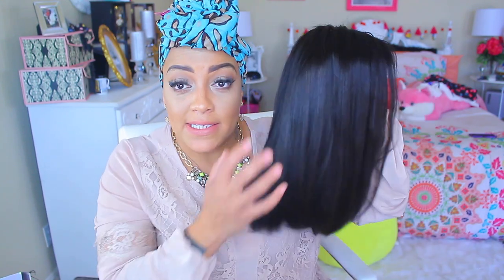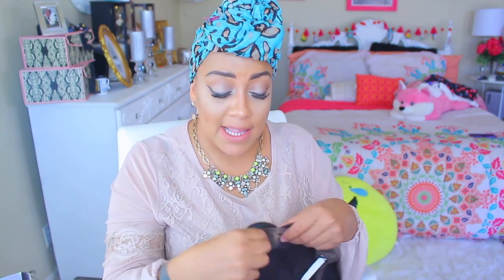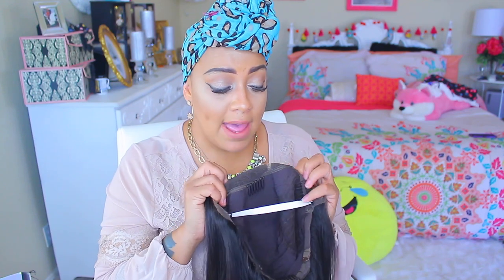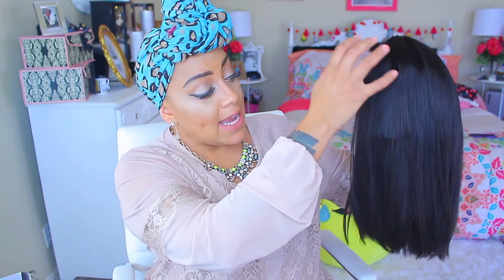WE CUTE RIGHT ❤ How I Get My Wig to be on FLEEK OMGherhair.com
♥♥♥♥♥♥♥♥♥♥ HAIR INFORMATION ♥♥♥♥♥♥♥♥♥♥

Yaki Bob Style 150% Density Brazilian Virgin Human Hair Lace Wigs For Black Women [BOB05]
Link to the wig :
Hair Type : Virgin Brazilian Human Hair (can be dyed)
Hair length : 14inches
Hair density : 150% heavy density --- highly recommend
Hair color : Natural color
Lace color: Medium brown
Cap size : Medium size

OmgHerhair.com Promotion :
1. New Arrival & Hot Sale 360 Lace Wigs,Wear it in high ponytail & Part anywhere as you like :

SOME OF MY FAVORITE SITES